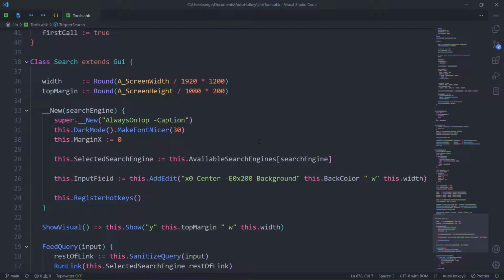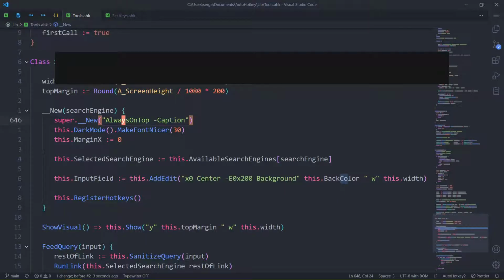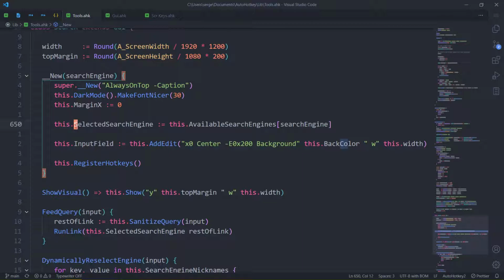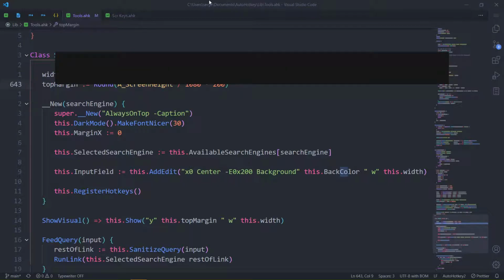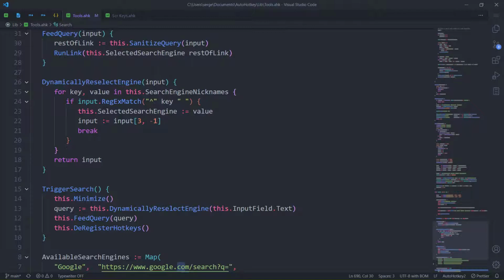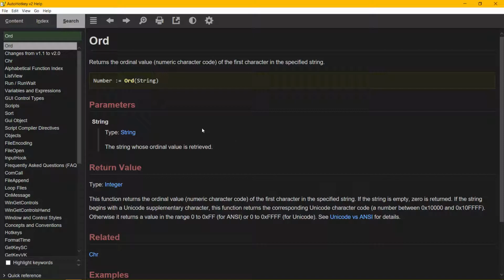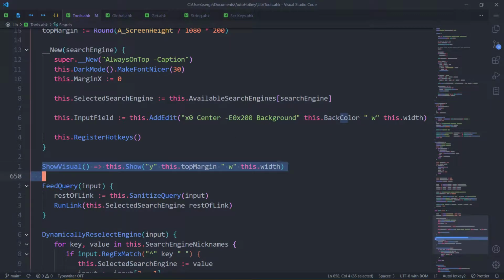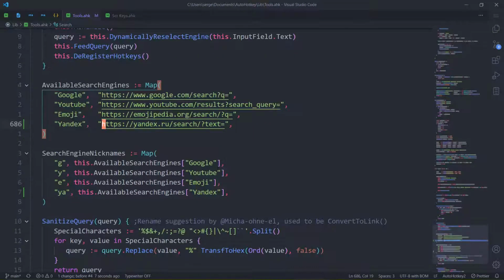Classes: this, super, instance vs base and a Googler! — AutoHotkey v2